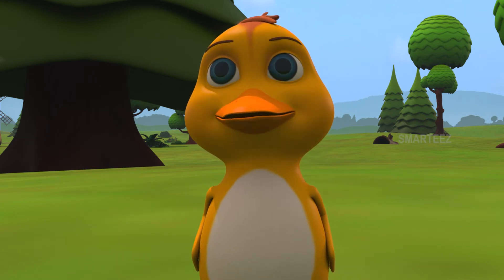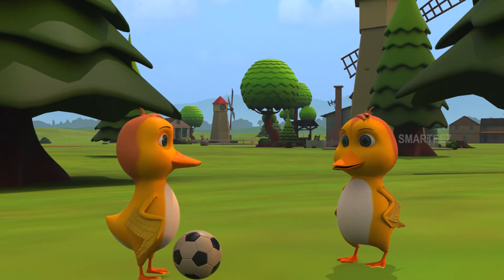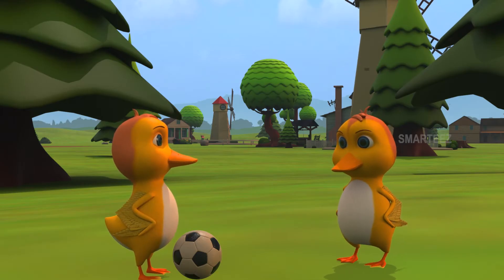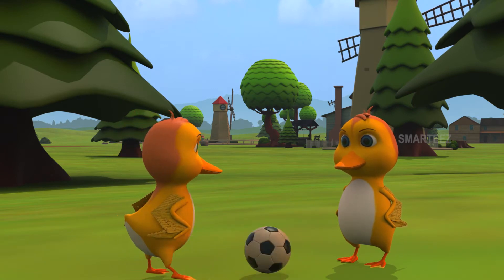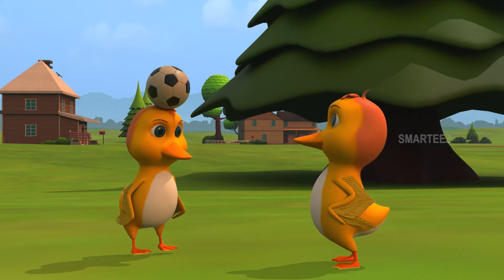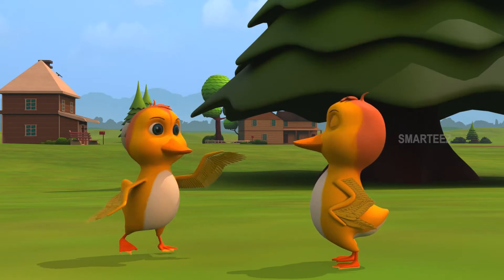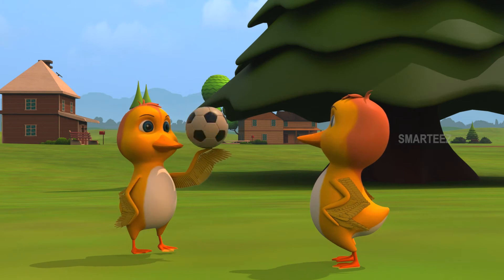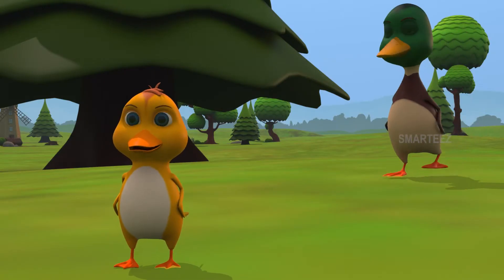Kids Learning Videos | Revolutions of Planets| Science Videos for Kids | Educational Videos for Kids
Kids Learning Videos | Solar System | Science Videos for Kids | Educational Videos for Kids
Lets Study Solar System

Smarteez videos educate kids in the most entertaining way, which is through storytelling and animation which will make the kids a lot more receptive, and our trials proved our thinking was right on target.

Everything is fun, exciting, and interesting on Smarteez TV. Kids Math, ABC, 123, Phonics, Counting, and more educational videos. You can watch all episodes on smarteez for free.